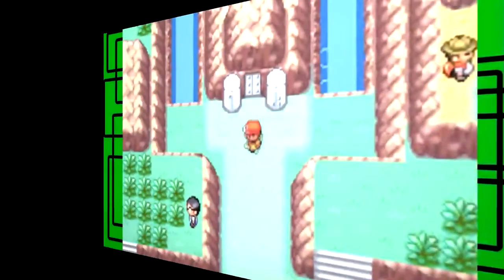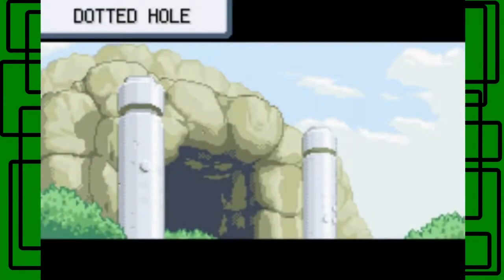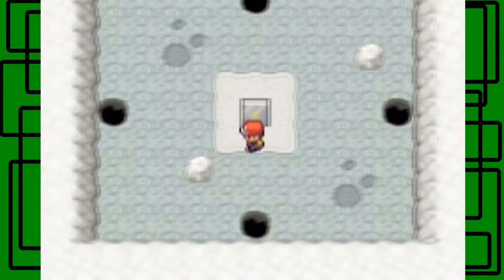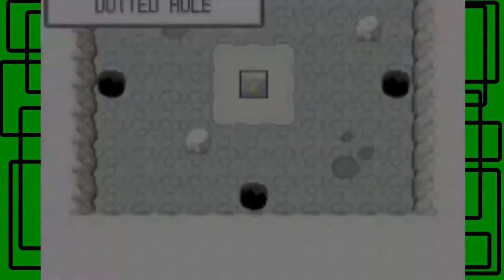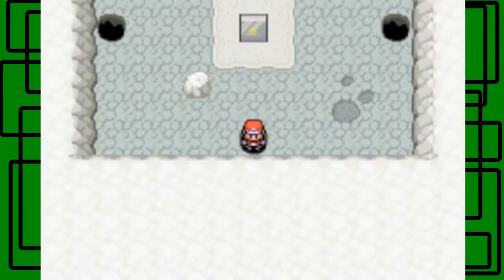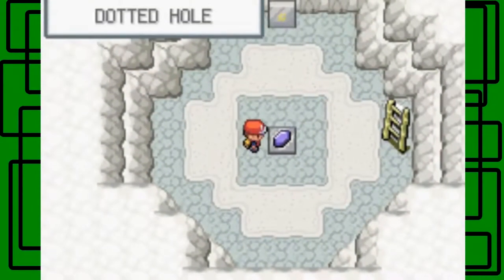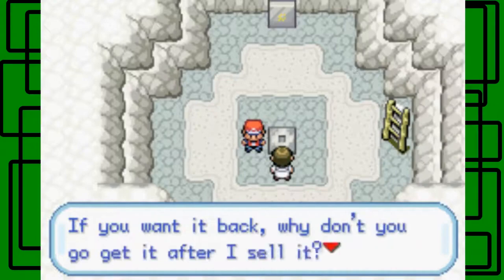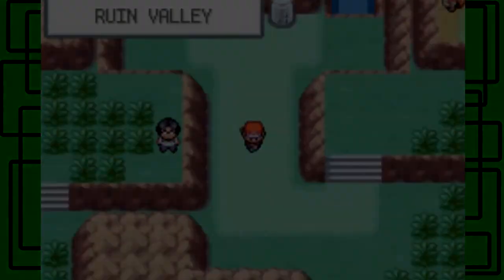GiantGrotle Moment #269 - There Goes! The Sapphire Stealer!